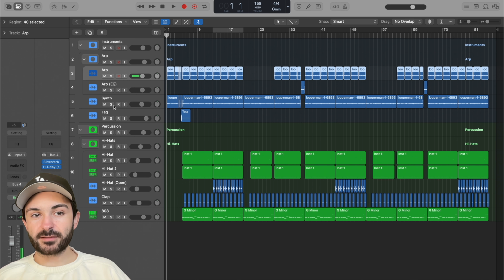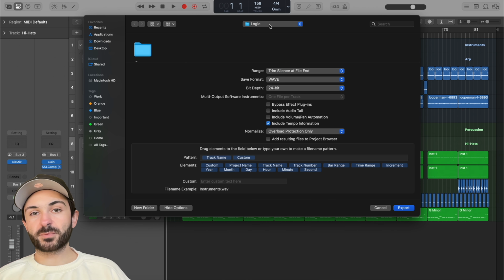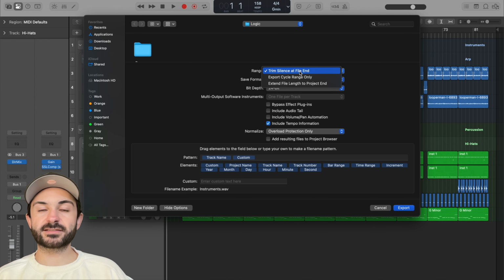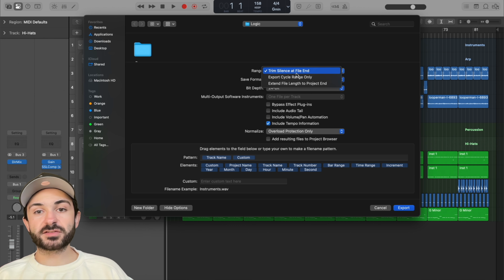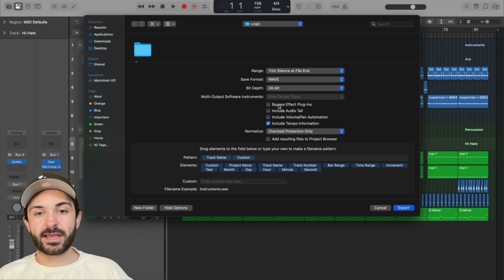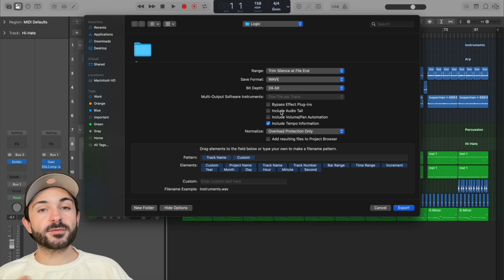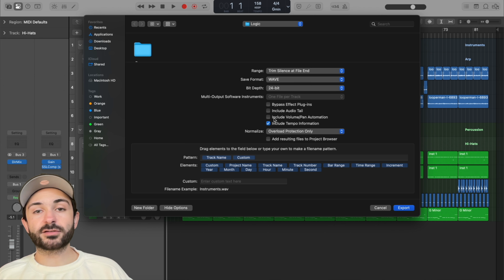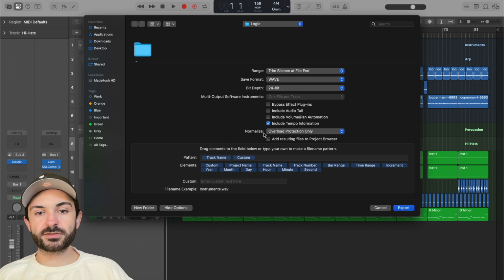How To Export Stems / Tracks From Logic Pro for Mixing